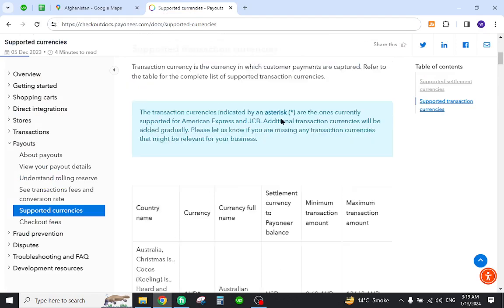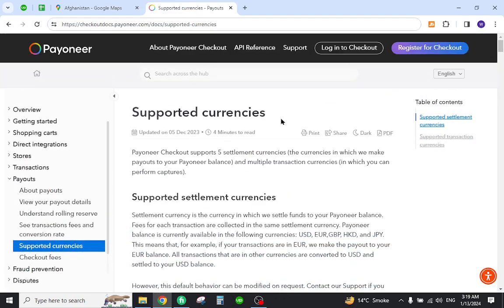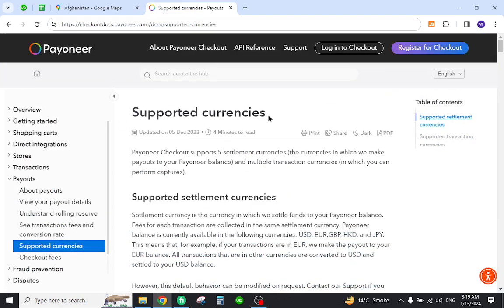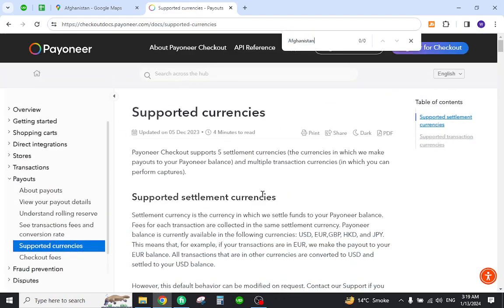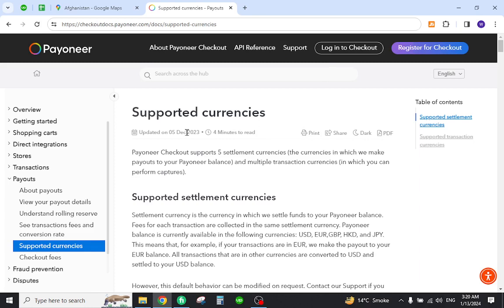✅ How To Transfer Money From Payonner Account To Afghanistan Bank Account (Full Guide)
How To Transfer Money From Payoneer Account To Afghanistan Bank Account (Full Guide)

Discover the comprehensive guide on transferring money from your Payoneer account to your Afghanistan bank account in this detailed video. We walk you through the step-by-step process, ensuring a smooth and secure transaction.

Key Learning Points:
- Step-by-step guide for transferring money from Payoneer to Afghanistan Bank
- Tips for a secure and efficient transaction process
- Important considerations and potential challenges addressed